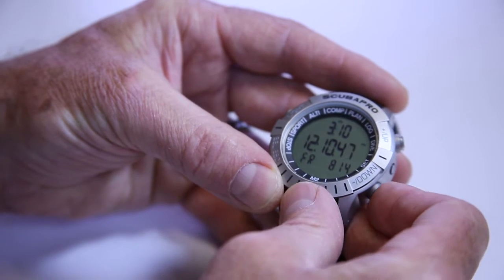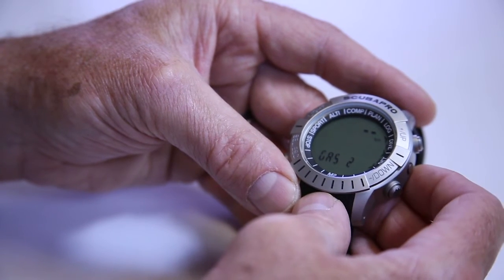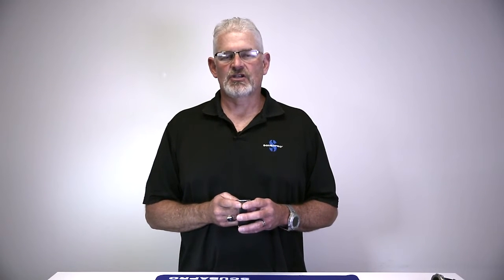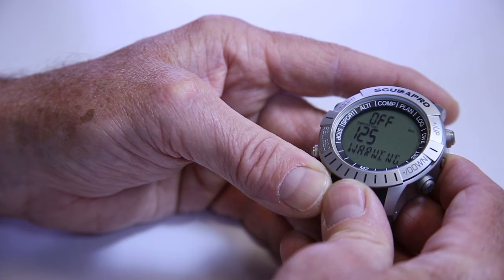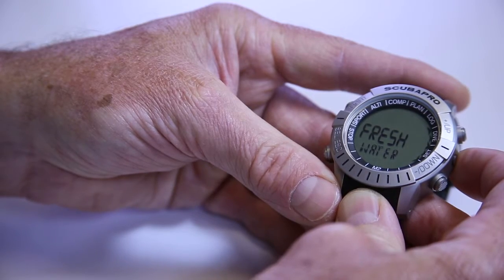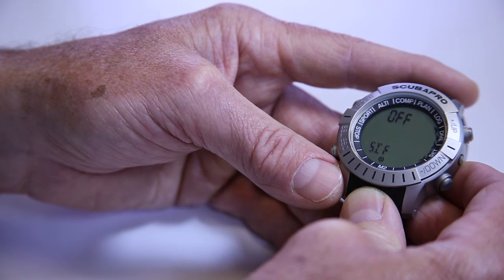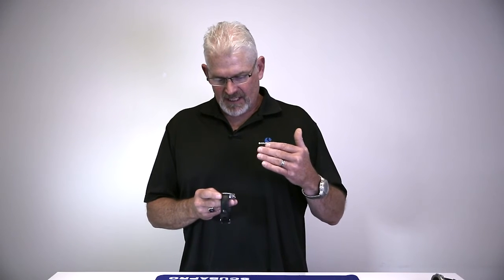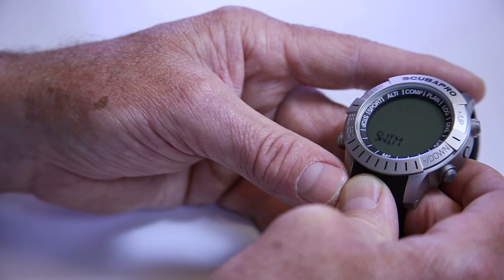M2 (Mantis 2): Diving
How to set up and use the M2 dive computer when scuba diving.